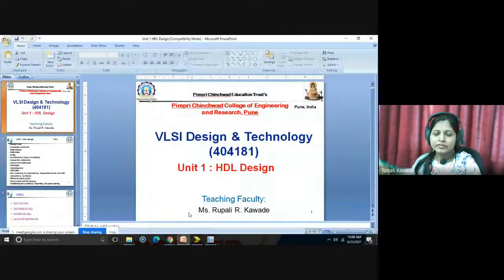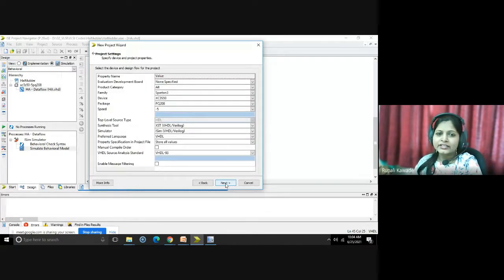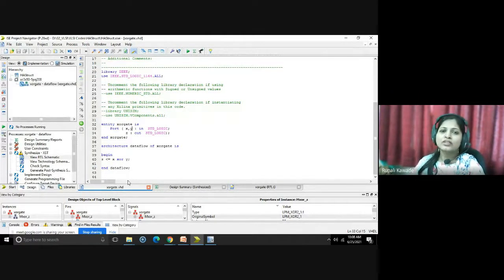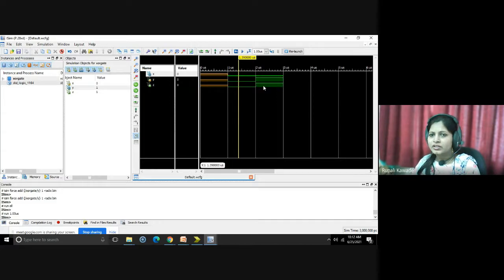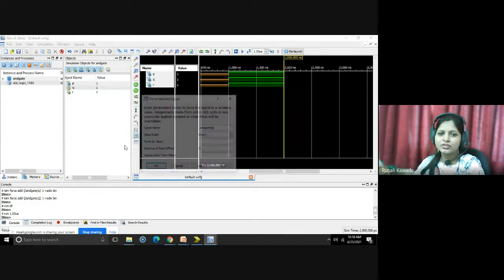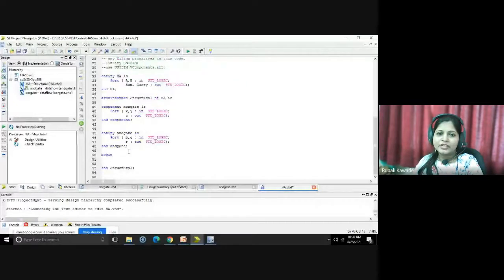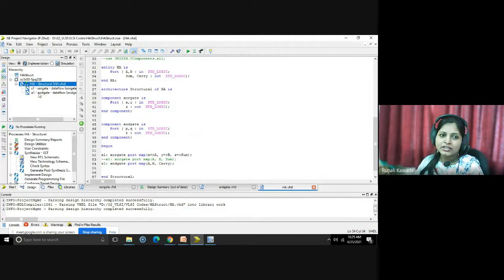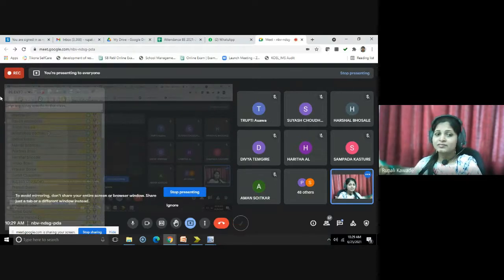VLSI 4 Simulation of Half Adder